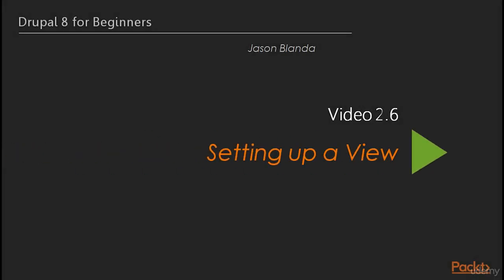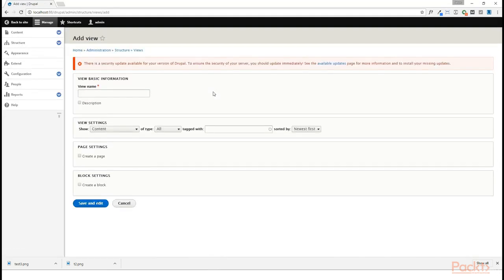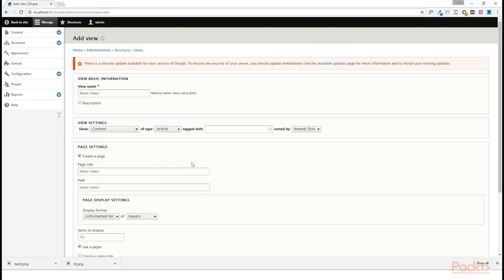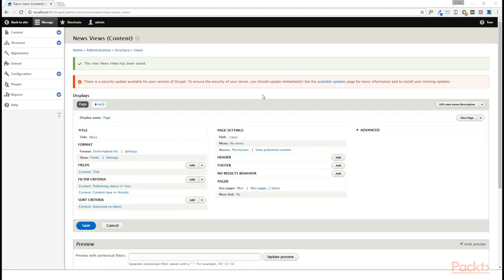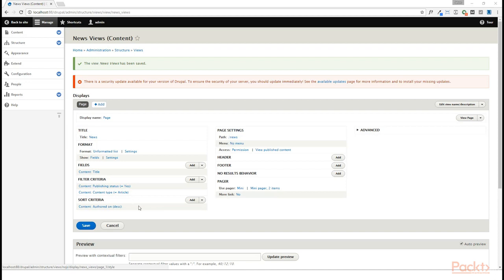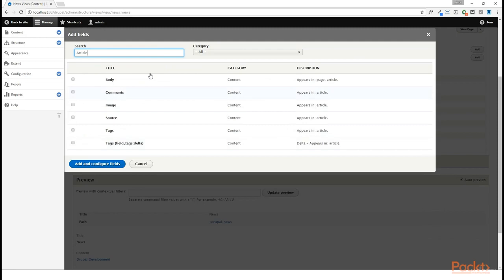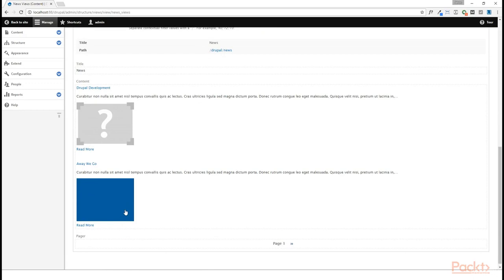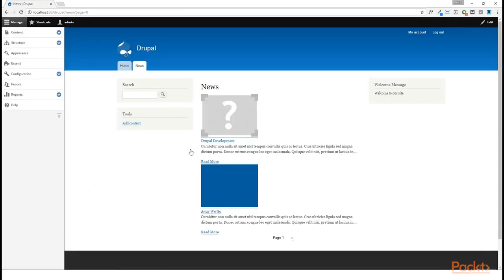6 Setting up a View